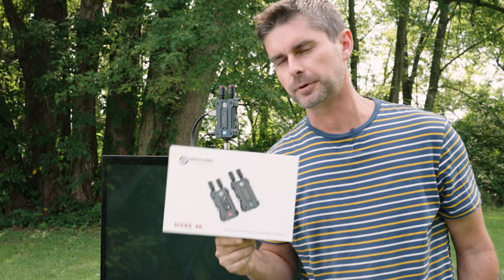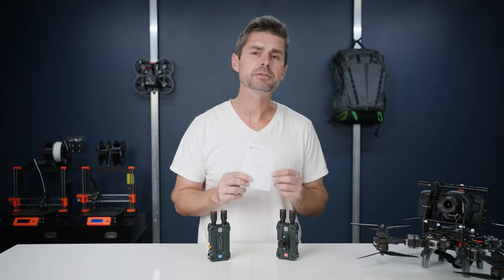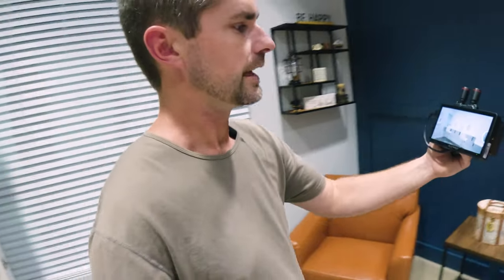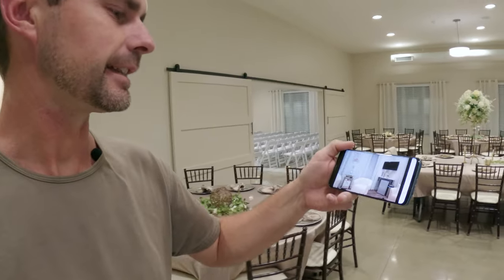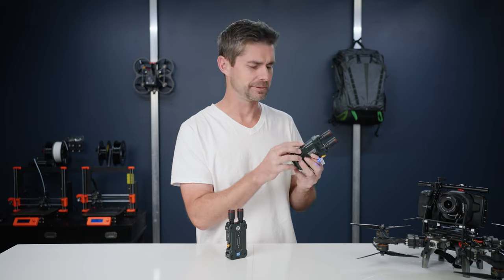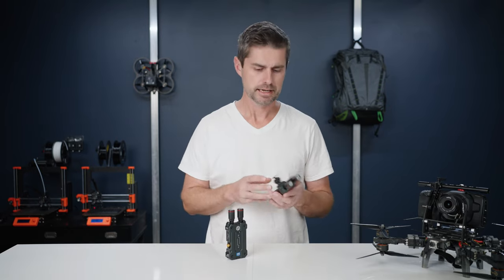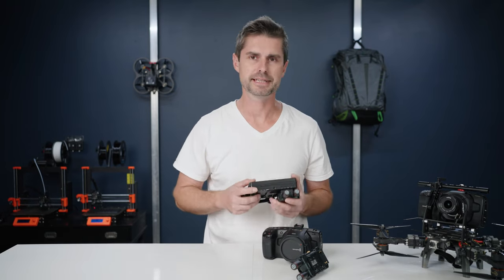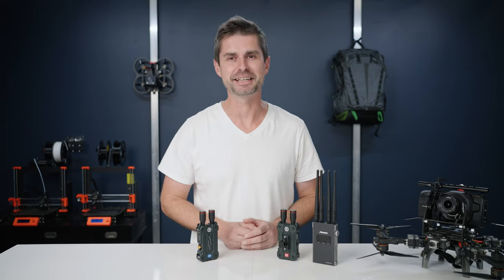The Best 4k Transmitter of 2022? Hollyland Mars 4K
Do you need a 4k transmitter in 2022? Find out in this review of the NEW Hollyland Mars 4k transmission system.

Monitor we used: (Review coming soon)
Feelworld F5 Pro V4

0:00 - Range Test
2:28 - Indoor Range
4:06 - App Range
5:30 - Battery and Features
7:36 - 4k Quality Test
9:00 - Mounting
10:23 - Conclusion

Main Camera:
Sony FX3
Sony A7iii

Lenses:
Sony 20mm f1.8 (Full Frame)
Sony 70-200mm f4 (Full Frame)
Sony 35mm f1.8 (Full Frame)
Irix 45mm Cine (Sony FF)

Camera Bag:
ThinkTank Retrospective Camera Backpack
Rotation 22L-50L Camera Backpack

Drones:
iFlight Nazgul Evoque

DJI Avata

Shendrones Thicc

(These are HD drones and require a pair of HD Goggles, and a Controller)
GoPro Hero 10 Black (for FPV shots)

Lighting:
Sun - Amazon hasn't purchased it yet...
Nanlite Pavotubes
Godox VL300

Audio:
Rode NTG series

Software:
Davinci Resolve
Photoshop CC (Thumbnail):

The most important tools:
Espresso Machine:
Francis Francis! X5 by Luca Trazzi
Coffee:
World Market Island Blend🔥